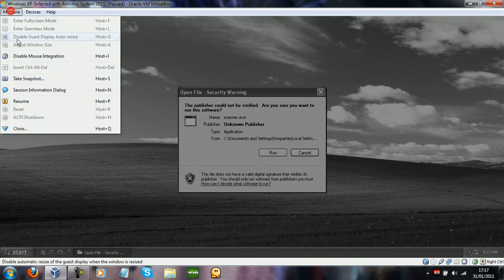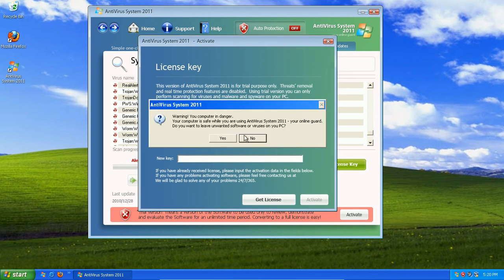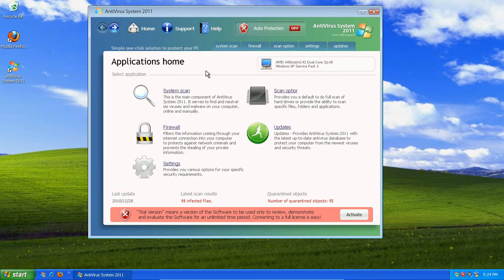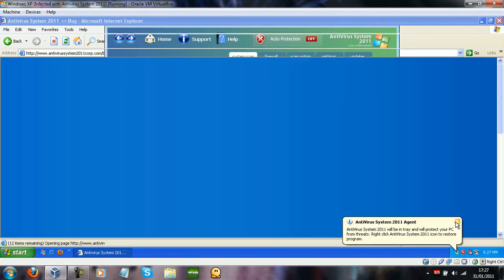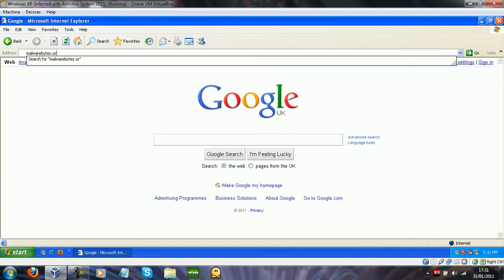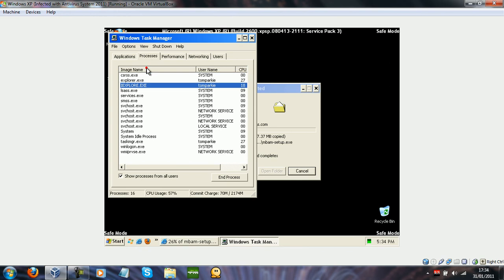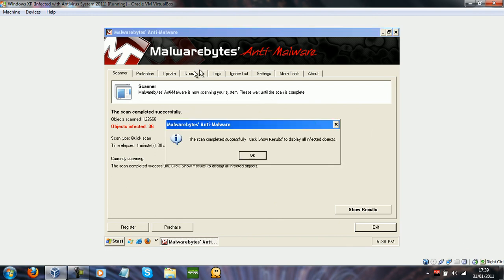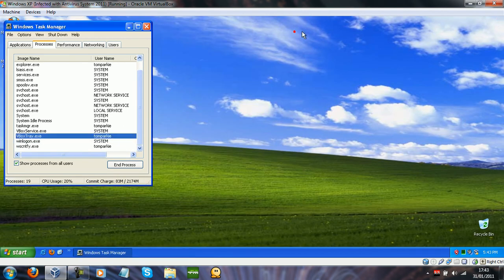Antivirus System 2011 (Rogue)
Hi guys, here I show you Antivirus System 2011, a derivertive from Antivirus Studio 2010. This is indeed the next version and the darn thing still brings us no proxy. Removal guide as usual really, I was focussing more on the rogue, but like I say I will give a review focussing on a legitimate product sometime.